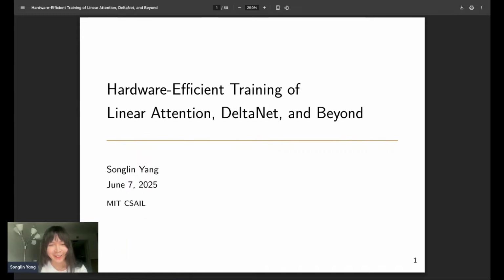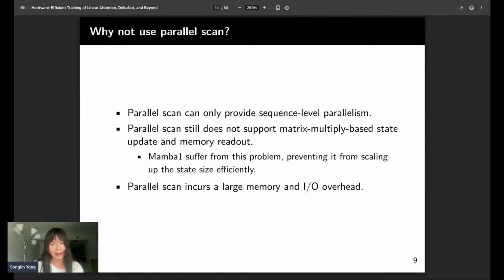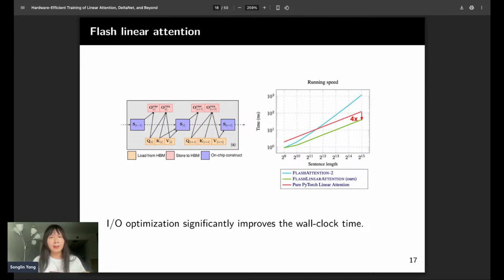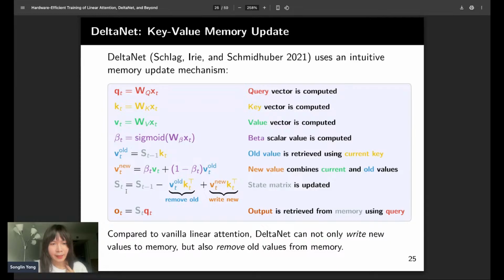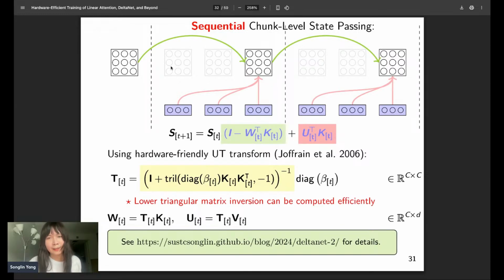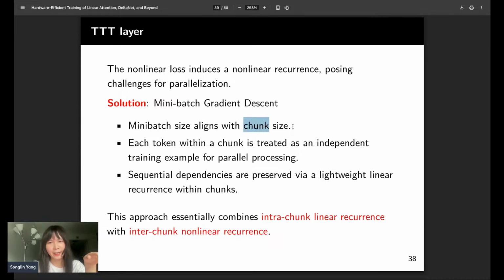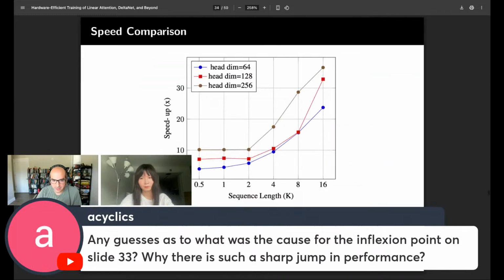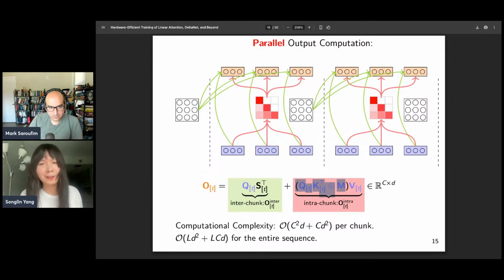Optimizing Linear Attention in Triton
Speaker: Songlin Yang